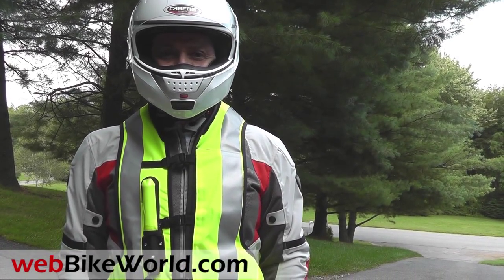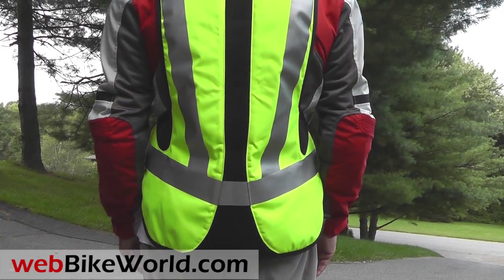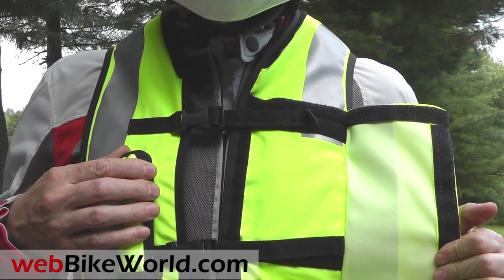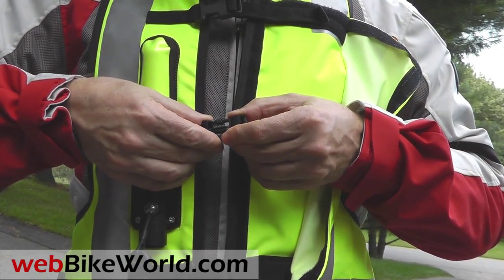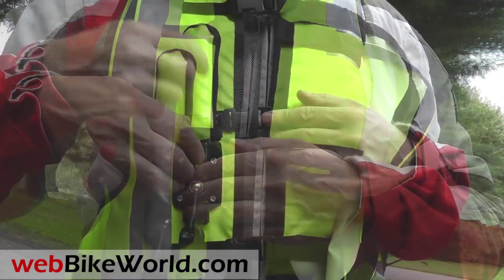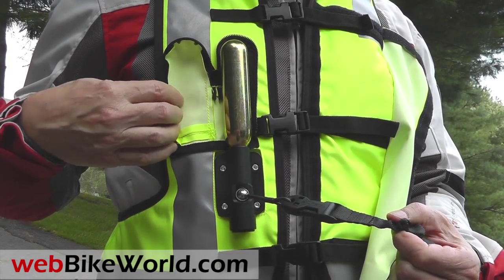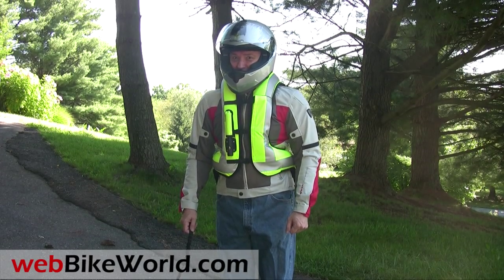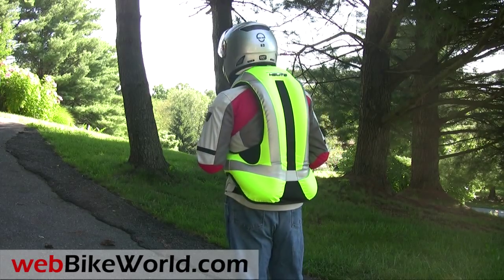Helite Airbag Vest